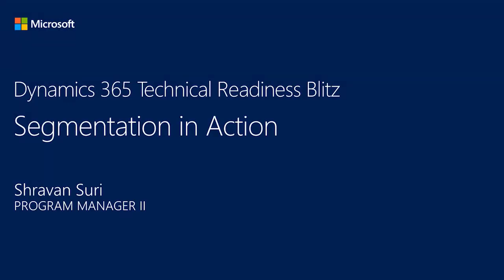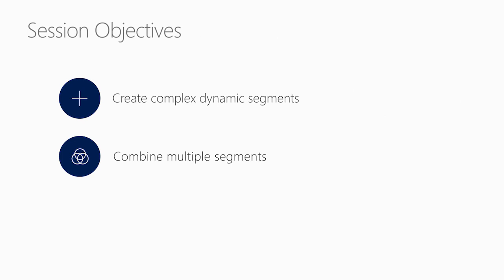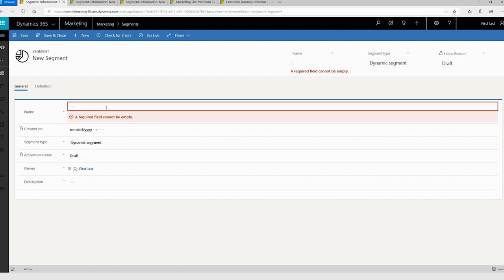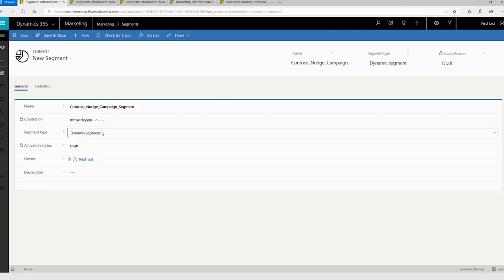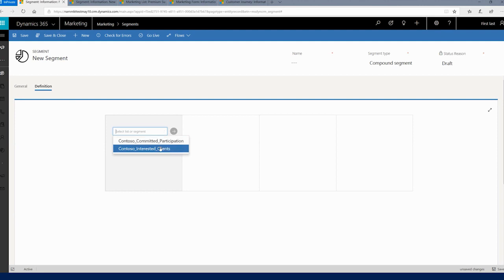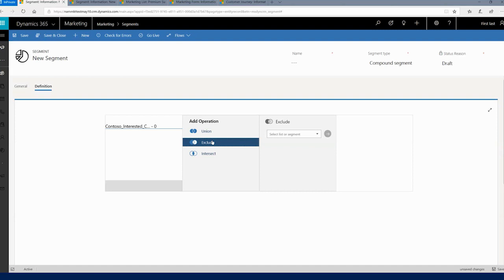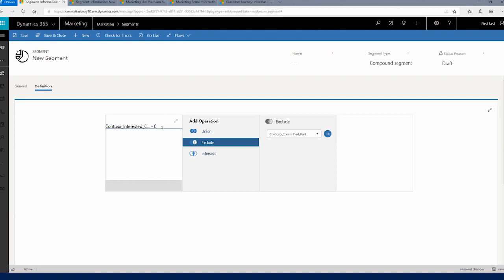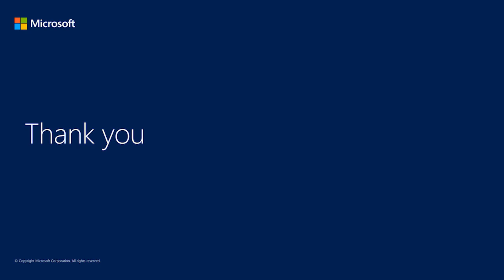Dynamics 365 for Marketing - Segmentation in Action